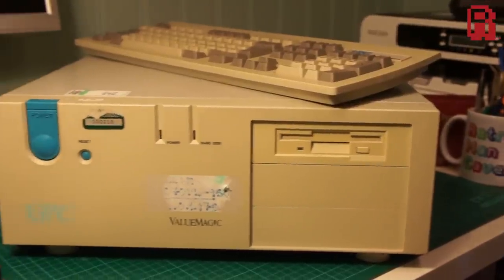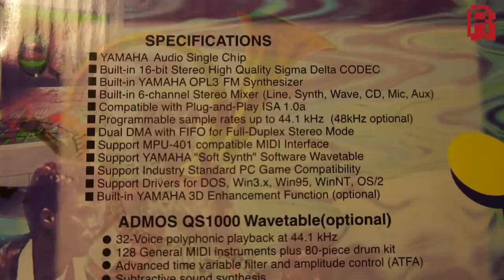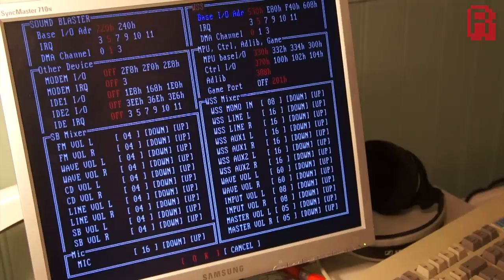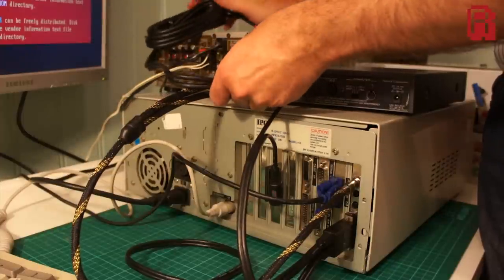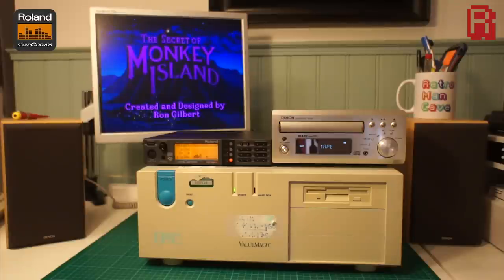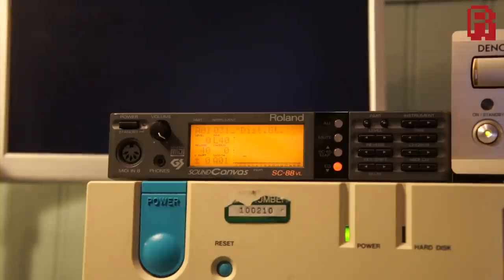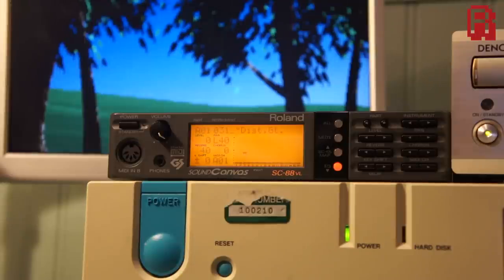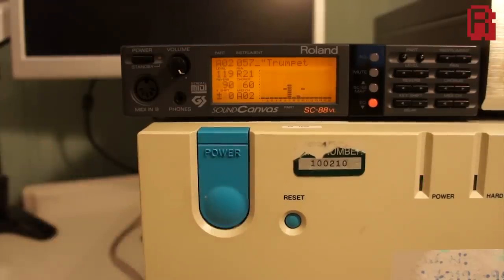486 Trash to Treasure Pt2 | Sound & the Roland SC-88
We continue to turn our dumpster PC into my ultimate 486 gaming machine.  Today we're adding a great sound card as well a Roland SC-88VL to take care of Midi music.  What do you think of the result?  Would you have done it differently?  And where shall we go next with our build?